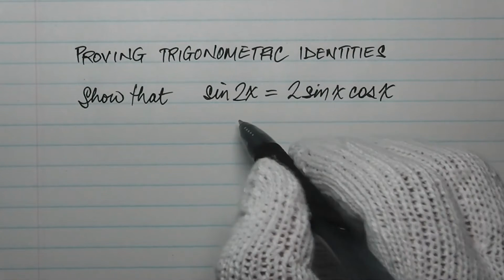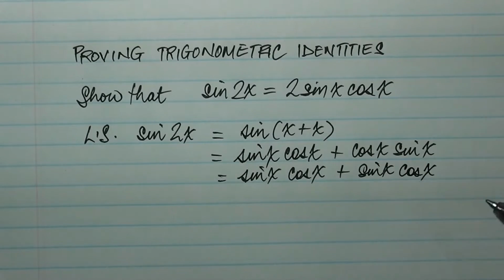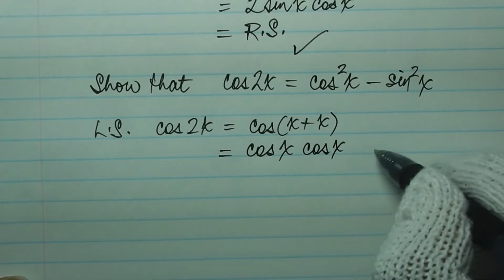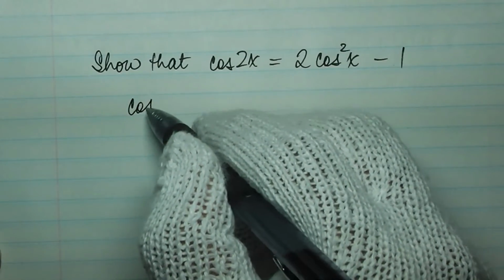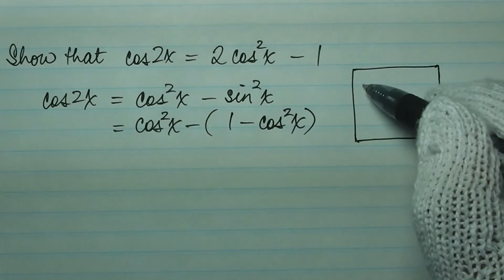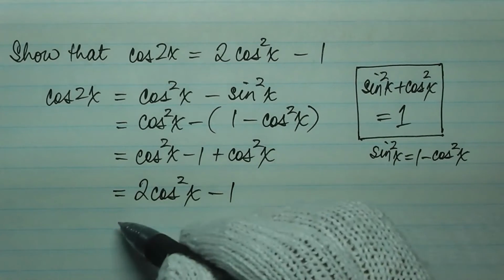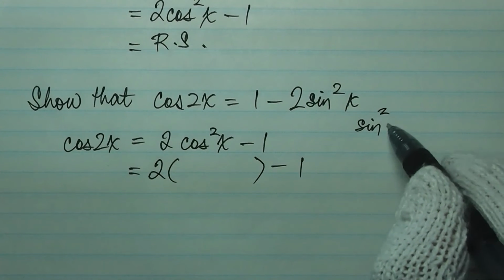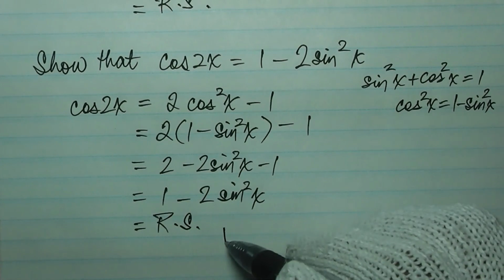Double Angle Identities for sine and cosine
Using the compound angle formula to derive the double-angle formula for sine and the three versions of the double-angle formula for cosine